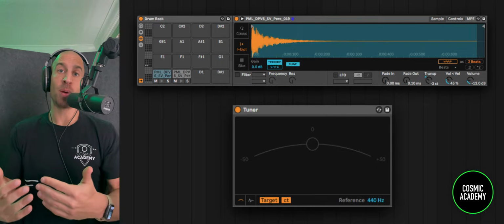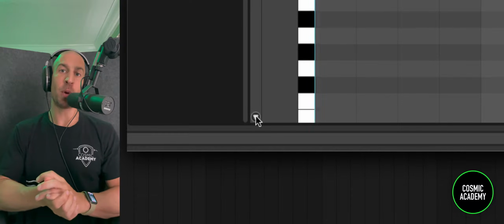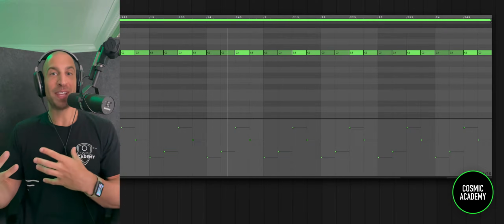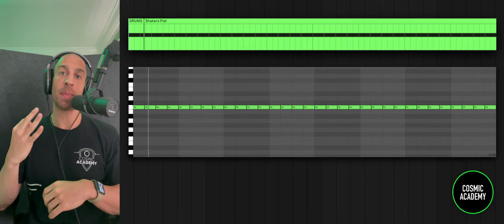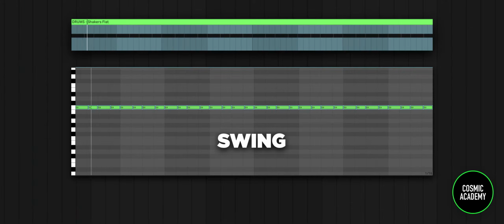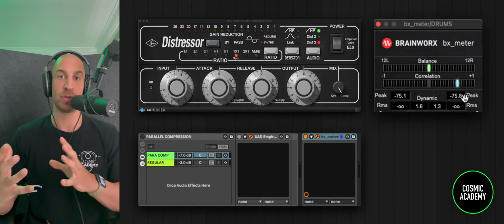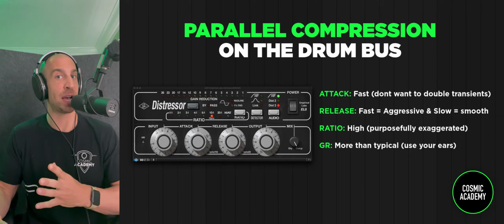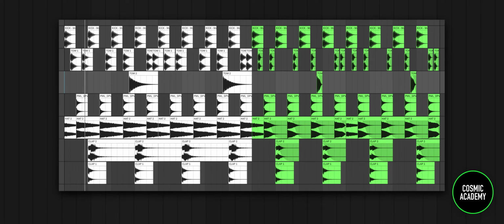DRUMS: 5 tips in 5 min [Ableton, FL Studio, Logic Pro X]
WHY WE MAKE THESE VIDEOS: Cosmic Academy has taught 500+ producers/artists in the past +10-years through our premium Artist Development program. They sign to Spinnin, Toolrom, Anjuna, Monstercat, etc (in 2021 we had 120+ records signed)… They play the biggest festival (this year we have THREE Cosmic alum playing EDC.) Our goal now is to show you what we’ve learned, for free, cause we’re not some “internet gurus”… we actually do this stuff.

0:00 5 Drum Tips In 5-Minutes - Ableton, FL Studio, Logic Pro x
0:43 Tip #1 - Tuning
1:33 Tip #2 - *FAVORITE* Velocity
3:07 Tip #3 - Swing & Groove
4:06 Tip #4 - Parallel Compression
5:40 Tip #5 - Fading Tails For Dynamics